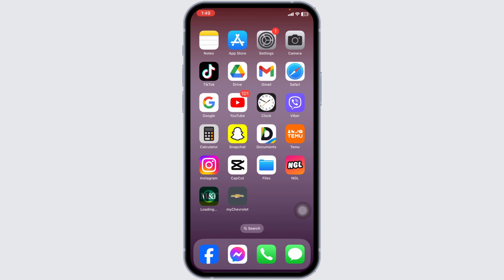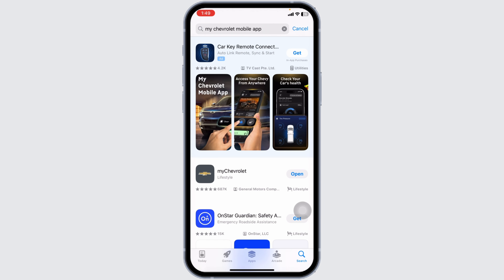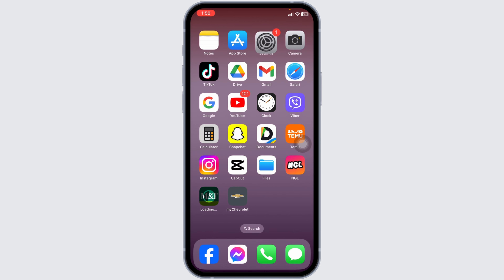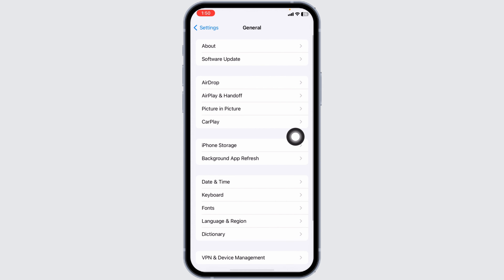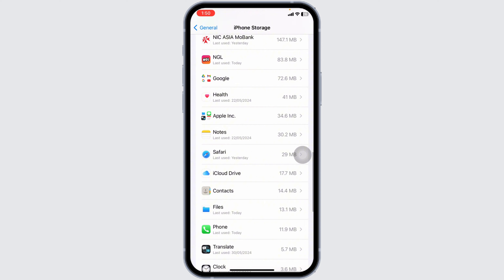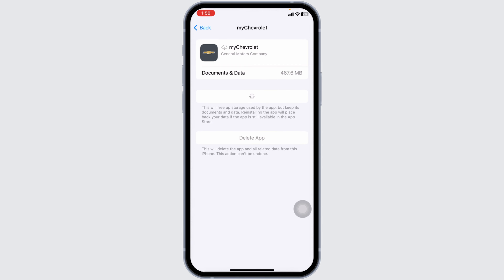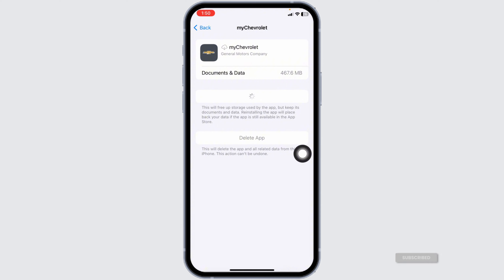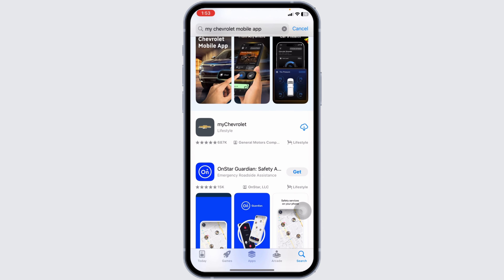myChevrolet App Not Working: How to Fix myChevrolet App Not Working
myChevrolet App Not Working: How to Fix myChevrolet App Not Working (2024 GUIDE)

Welcome to Official Help Desk! In this video, we’ll guide you through the steps to fix the myChevrolet app if it’s not working. Whether the app is crashing, not loading, or experiencing other issues, our troubleshooting steps will help you get it back up and running smoothly.

🔑 Topics Covered:
1. **Understanding the Issue**: Brief overview of common problems with the myChevrolet app.
2. **Checking for App Updates**: How to check for and install updates to the myChevrolet app, which can resolve many issues.
3. **Restarting Your Device**: Simple steps to restart your device, which can often fix minor glitches.
4. **Clearing App Cache and Data**: Instructions on how to clear the cache and data for the myChevrolet app.
5. **Reinstalling the App**: Guidance on how to properly uninstall and reinstall the myChevrolet app to ensure a fresh, error-free installation.
6. **Checking Network Connection**: Tips on ensuring your device has a stable internet connection.
7. **Contacting Support**: How to contact Chevrolet support if the problem persists after troubleshooting.

🕒 Timestamps for Easy Navigation:
0:00 - Introduction
0:05 - Understanding the Issue
0:10 - Checking for App Updates
0:15 - Restarting Your Device
0:20 - Clearing App Cache and Data
0:25 - Reinstalling the App
0:30 - Checking Network Connection
0:35 - Contacting Support